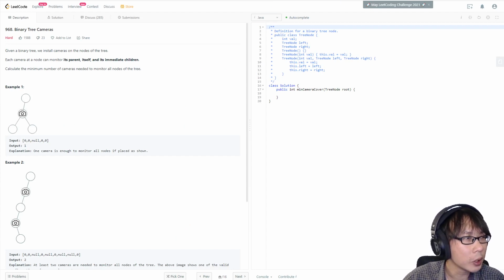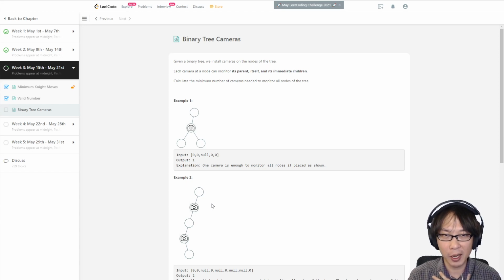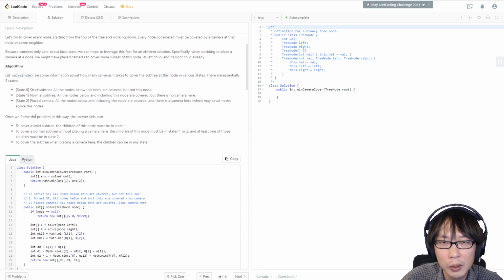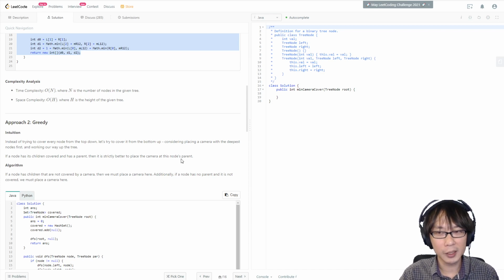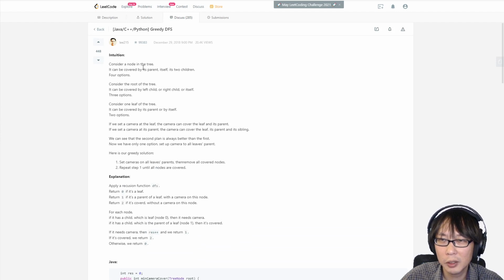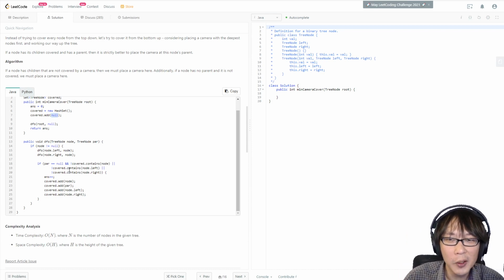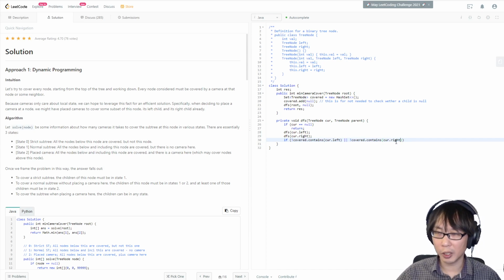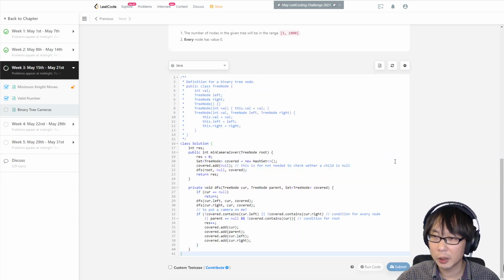Live: LeetCode Daily 05162021 968. Binary Tree Cameras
LeetCoding